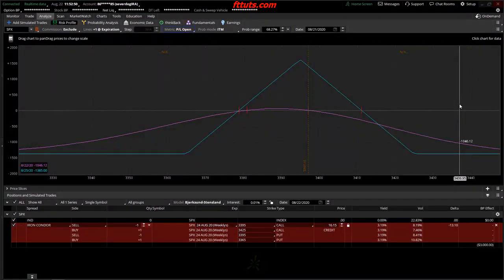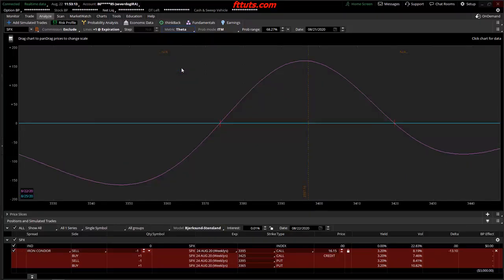12 Minute Trading 12 Minute Trading Zero DTE Masterclass part 5